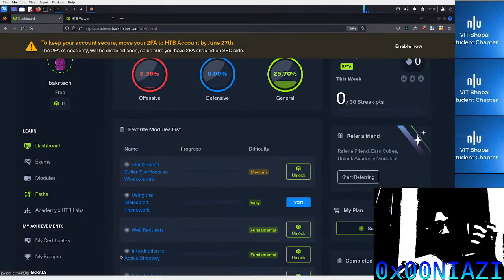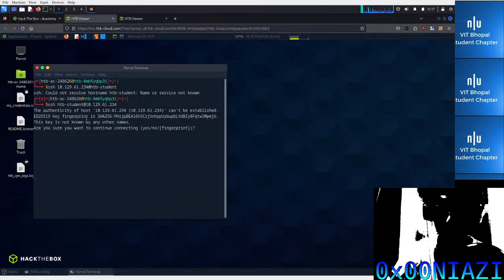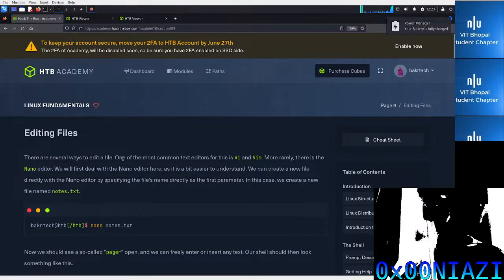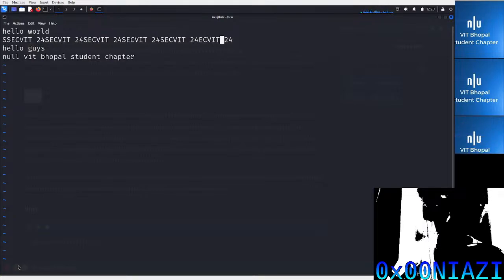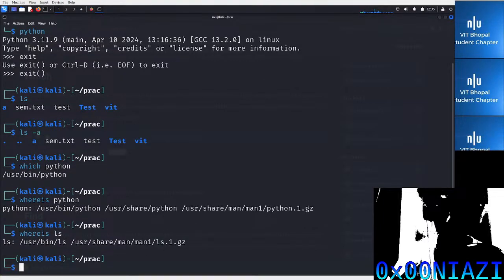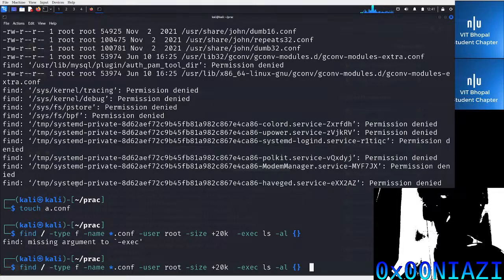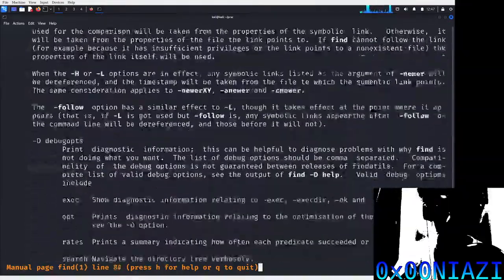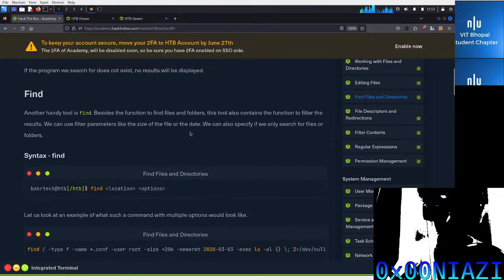NULL Cybersecurity Classes | 26.6.24 | Working on Files